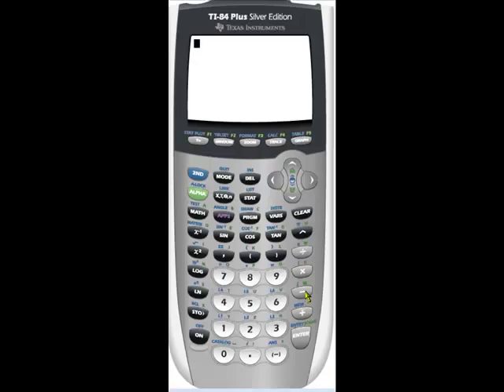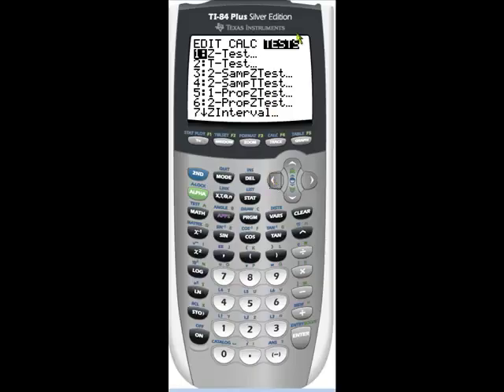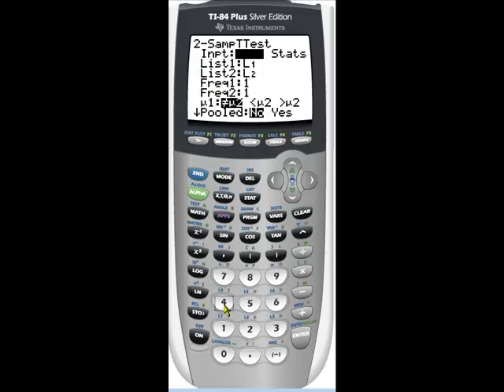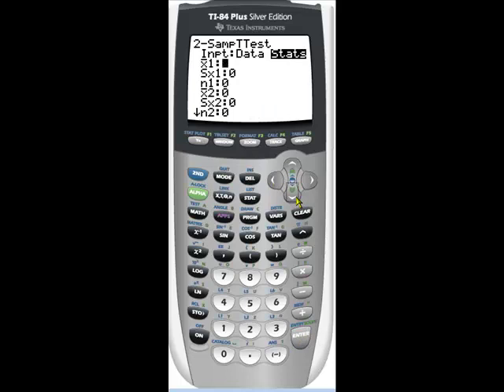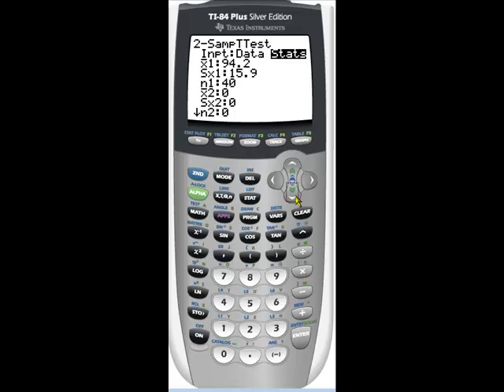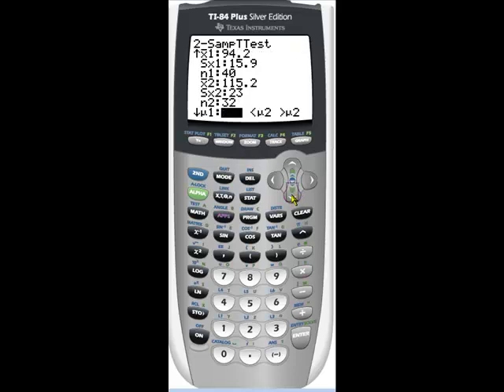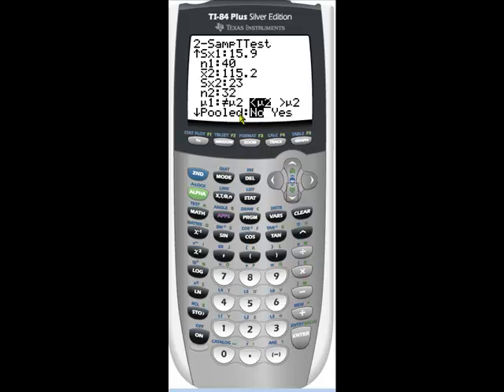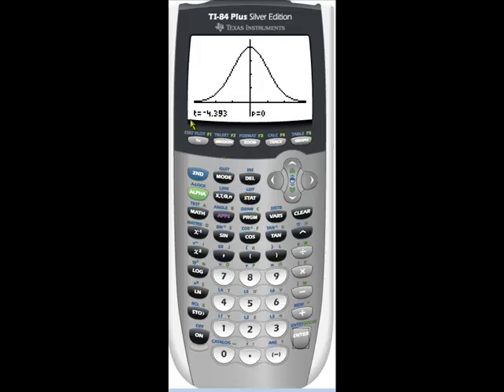Ind Samples Ex 1